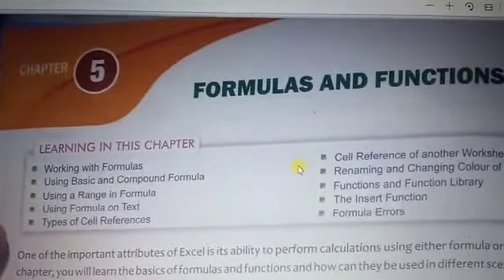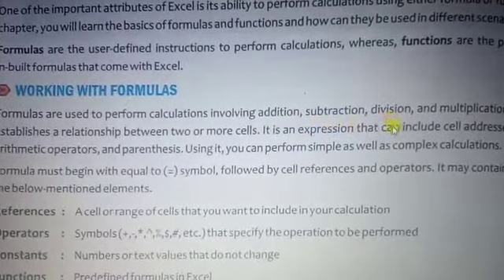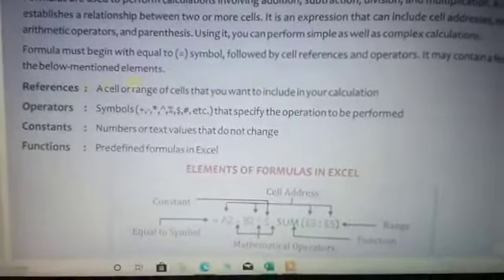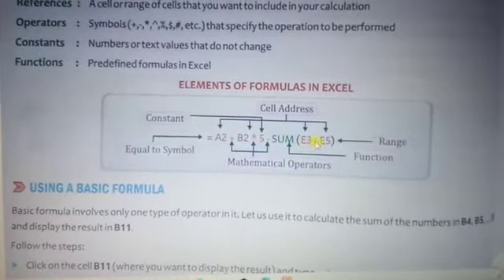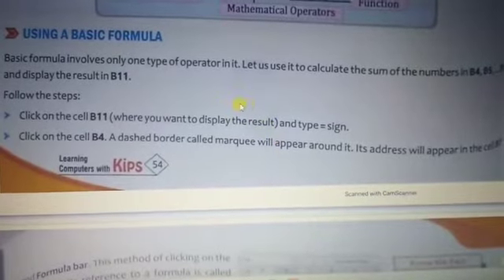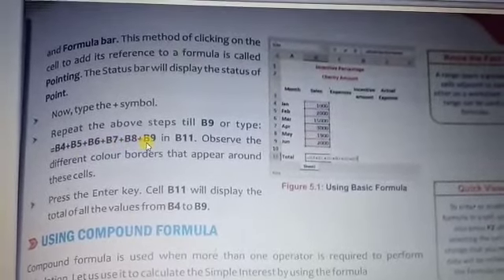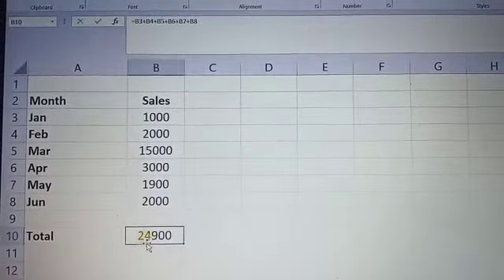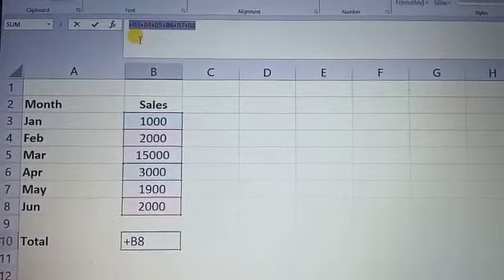Ch-5-Using Simple Formula in Excel, Computer, Class-6, Video Lecture By Anand Vijay.